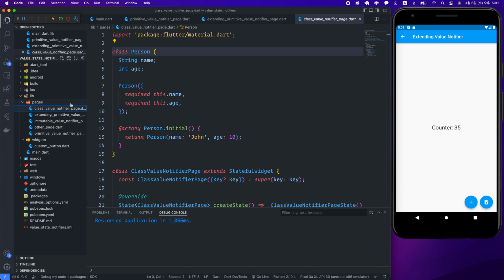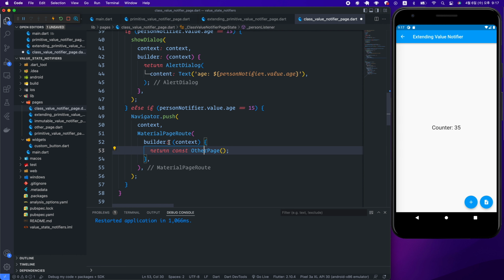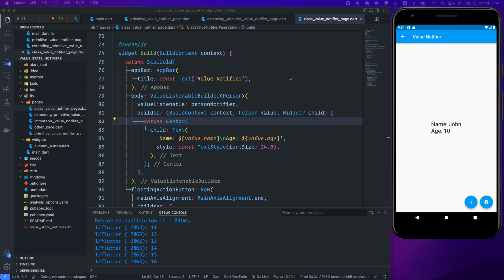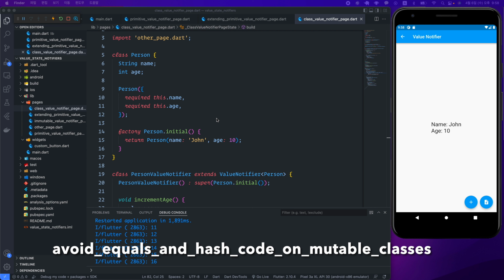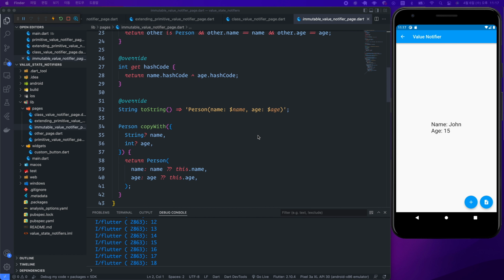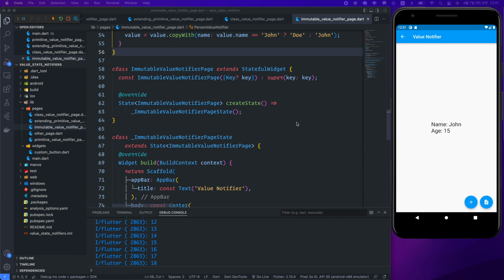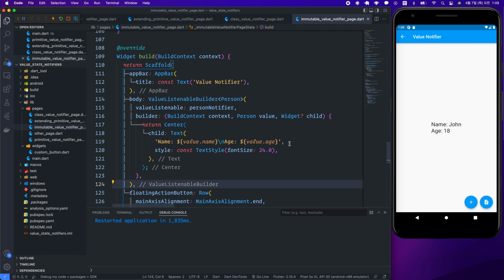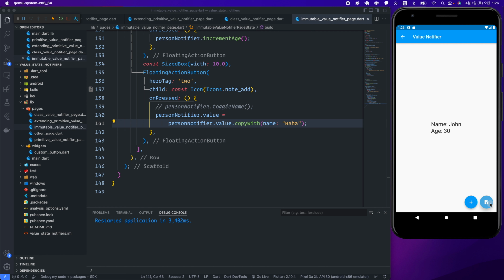ValueNotifier & StateNotifier (English) - 2/3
ValueNotifier and StateNotifier can be useful for handling state.
In the case of ValueNotifier, most examples show examples used with primitive types, but can be used with much more complex data.
And StateNotifier is extensively used in Riverpod, which can be said to be the next-generation provider. In this time, we will look at an example used as a standalone.

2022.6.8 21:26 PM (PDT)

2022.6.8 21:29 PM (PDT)